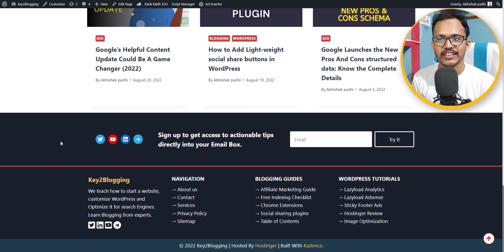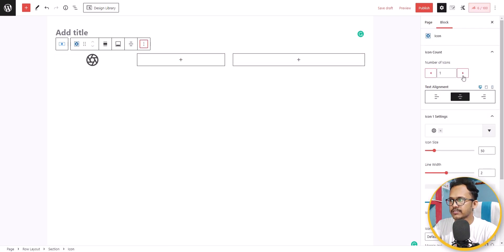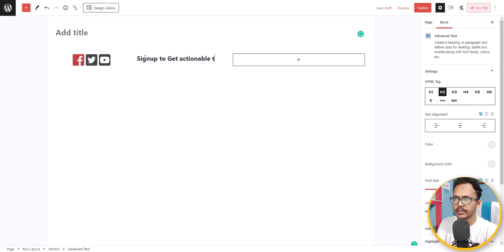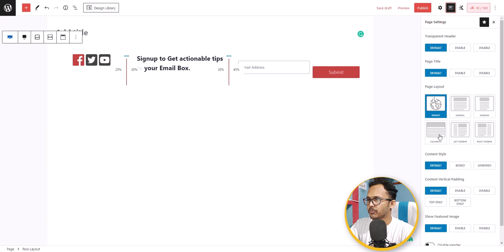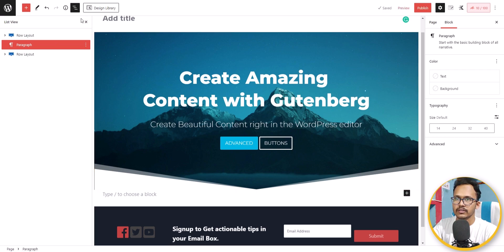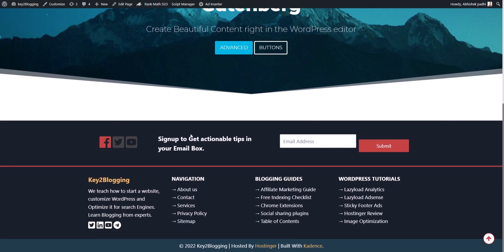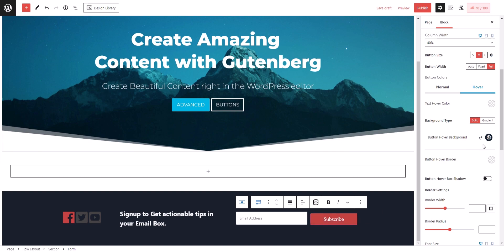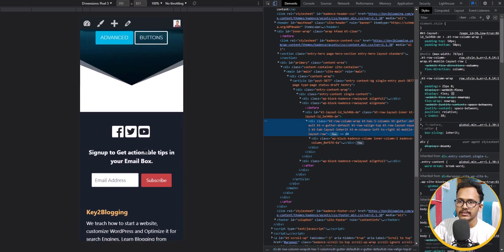How to Add Email Signup Form in WordPress | Mailchimp | Kadence Blocks Pro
In this video, I will teach you how you can design an Email subscription Bar in WordPress using the Kadence Blocks plugin.

So, follow the steps as shown in this video and create an Email opt-in signup form and collect emails for your email marketing campaign. Here, I have shown how to connect Mailchimp with Wordpress using the kadence blocks pro plugin.

Complete Process ➤

Step 1: Install Kadence Blocks Plugin
Step 2: Open Gutenberg Page Editor
Step 3: Design the Email signup form section
Step 4: Integrate Mailchimp with WordPress ( Follow the below video for a detailed Process)